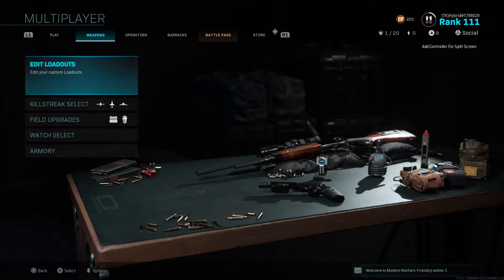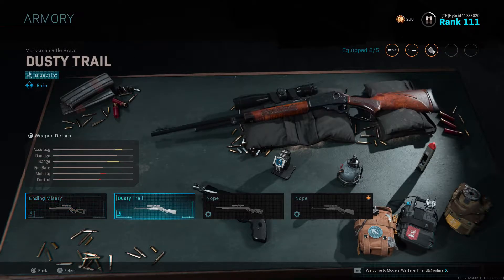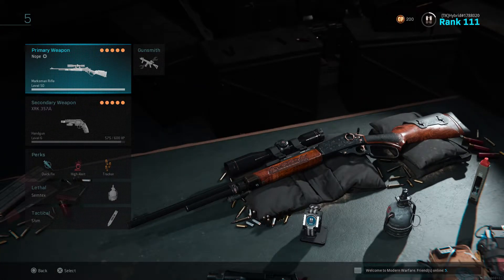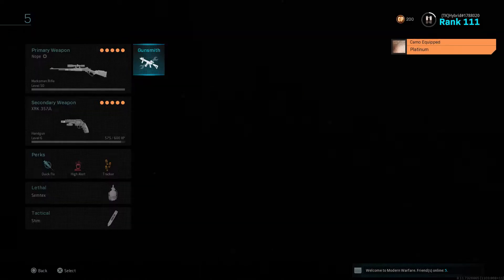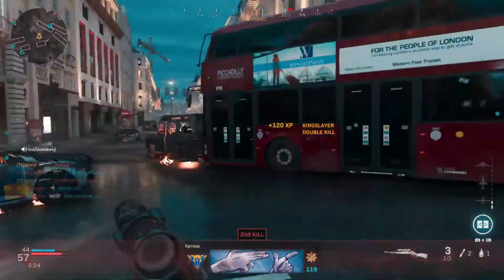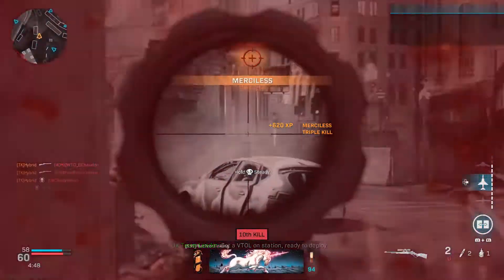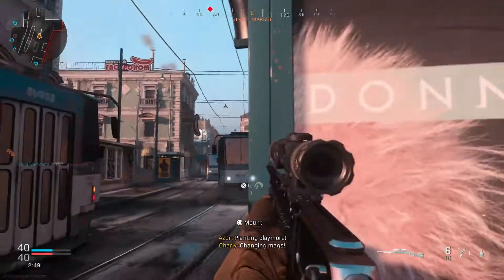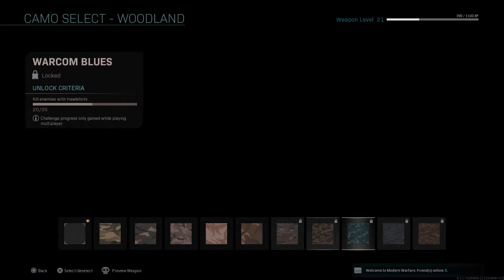Ending Misery & Dusty Trail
Please Ignore Hate And Spam Comments